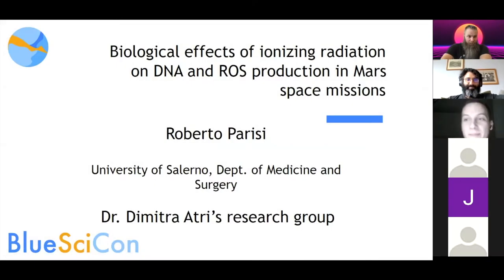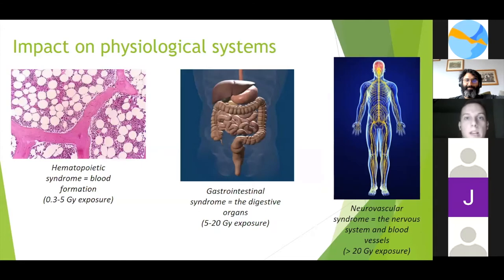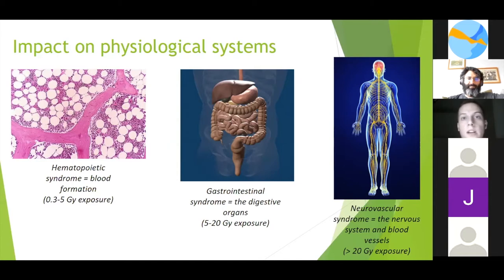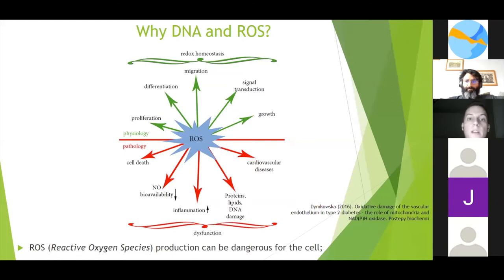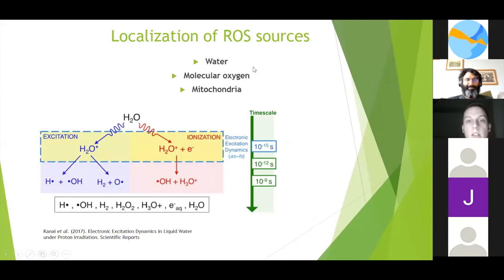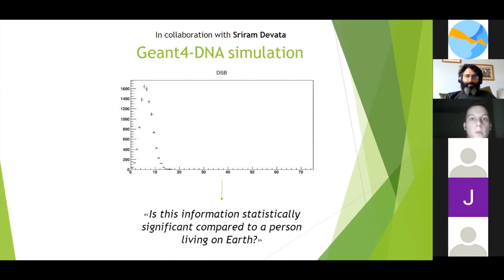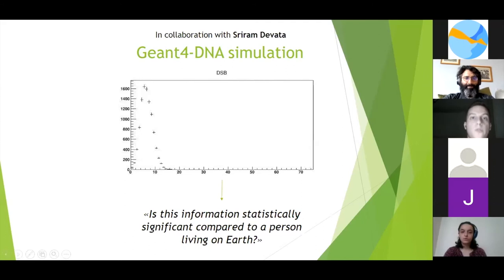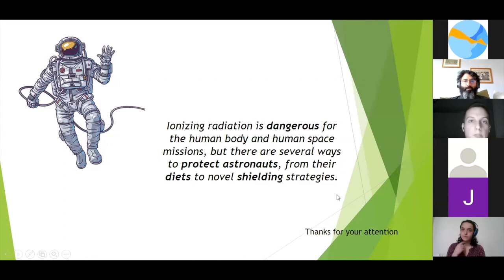Roberto Parisi - Biological effects of ionizing radiation in Mars missions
Full talk title: Biological effects of ionizing radiation on DNA and ROS production in Mars space missions